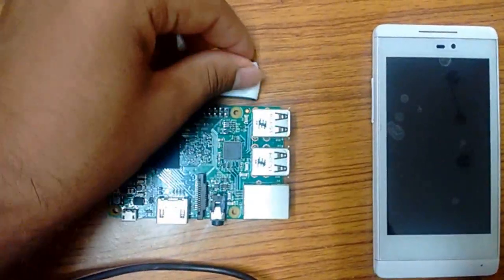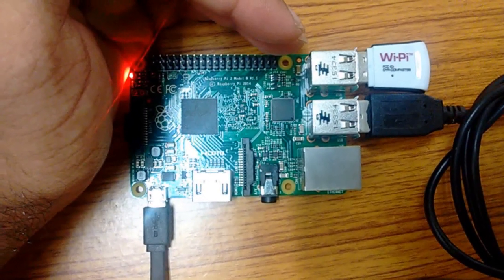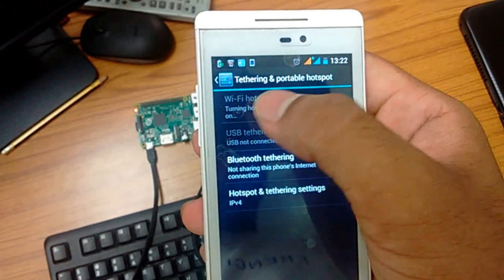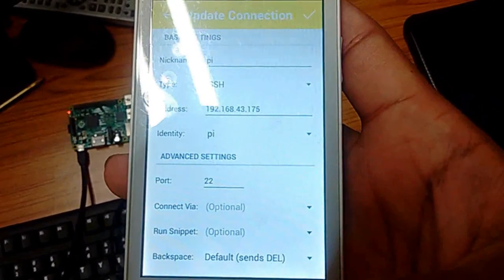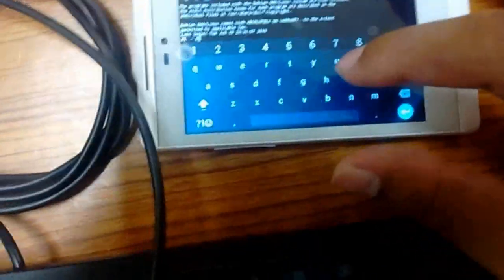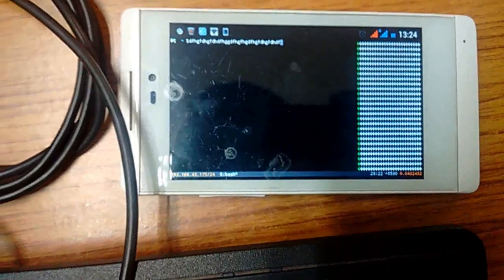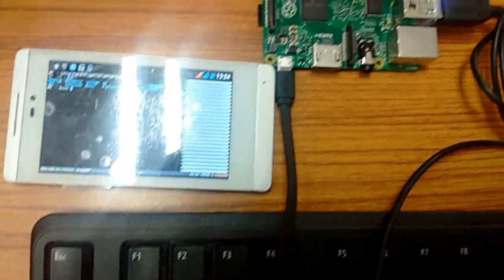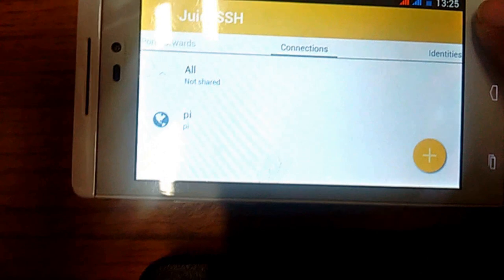Phone as Raspberry Pi Display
A quick tutorial on how to set up a Phone to be used as a display for the Raspberry Pi terminal.

This only let's you see the terminal you are typing into,
allowing for a quick and dirty working "Laptop".